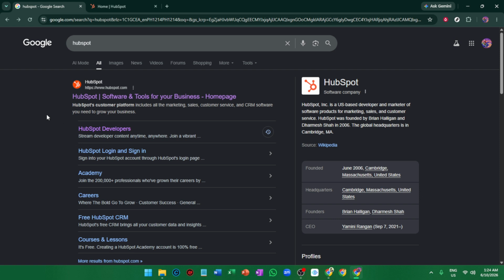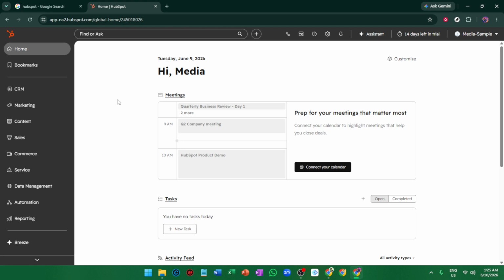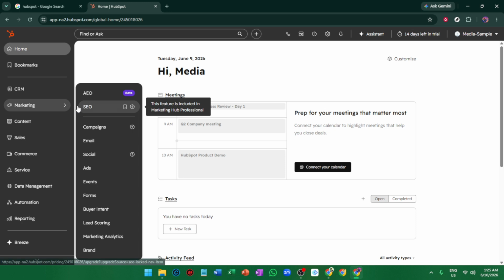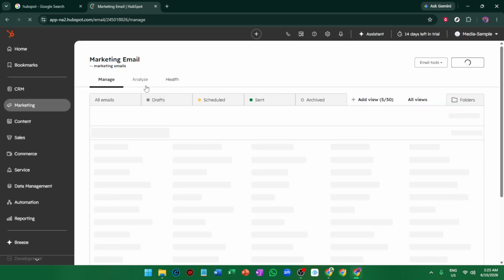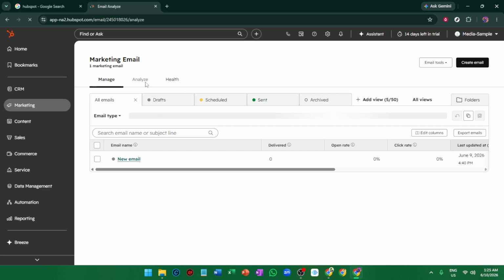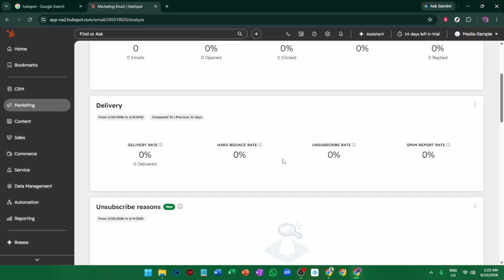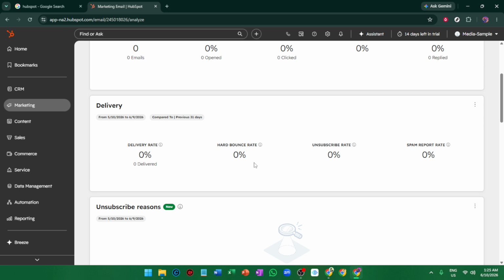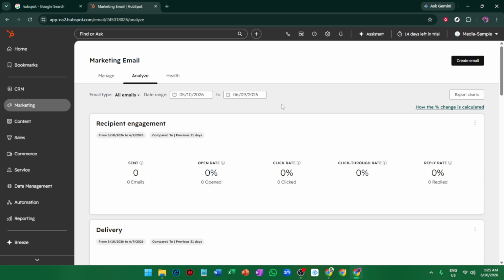How to Track Email Opens in HubSpot [2026 Guide]